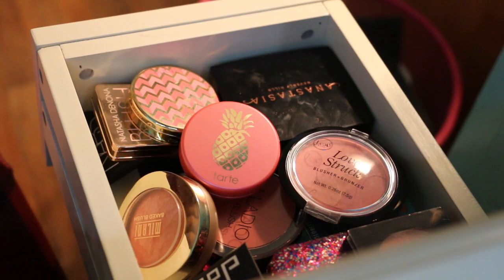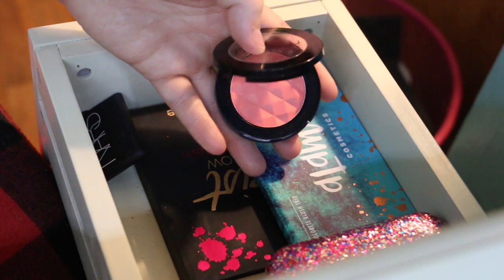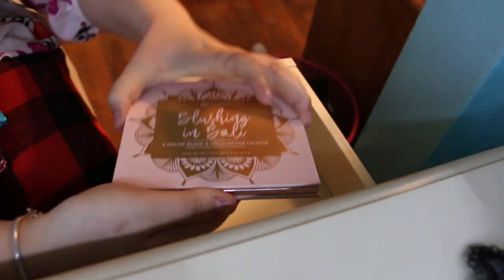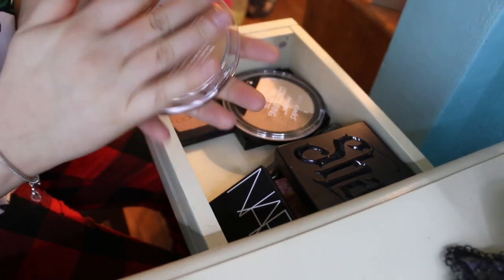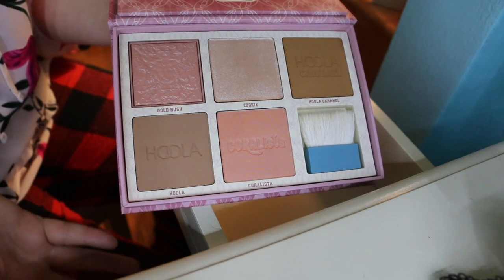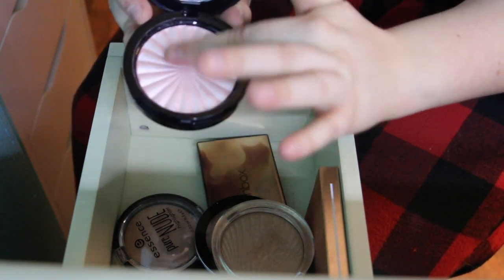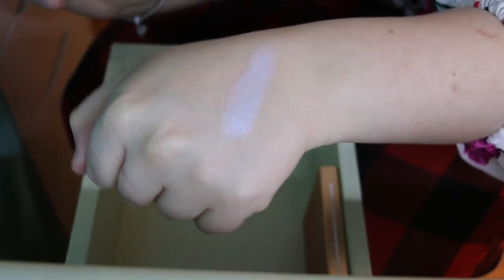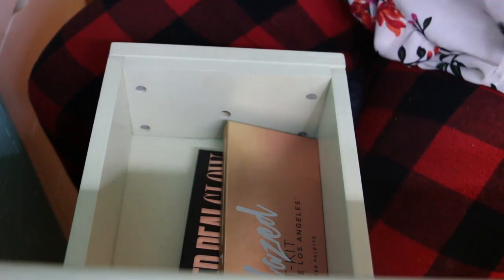DECLUTTER WEEK | Day 3: Bronzers, Blushes, and Highlights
Hey y'all! Still at declutter week, today is day 3! Happy Hump Day! This is one of the longer videos in my declutter series, so sit back, relax and enjoy the video :) Love y'all ❤️

I am a self taught makeup artist. Makeup is just my passion. I've been doing it on myself on and off for 2 years now. I have done makeup on others as well. Just looking to share my knowledge and post videos people enjoy :) I have 2 dogs, 2 cats, and one amazing boyfriend who spoils me to death. I love my family and my close friends. I am an Auxiliary Systems Engineer and I reside in VA Beach 🌊❤️